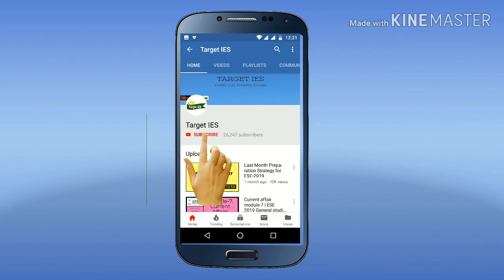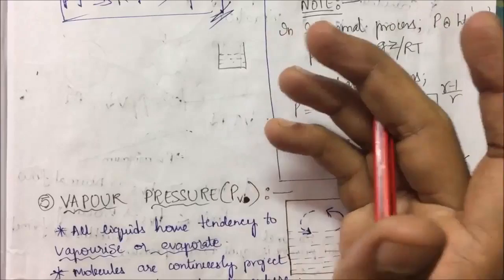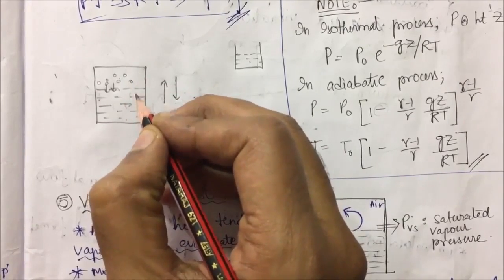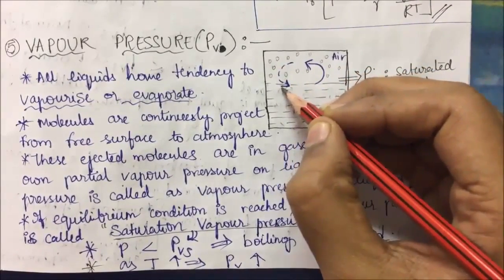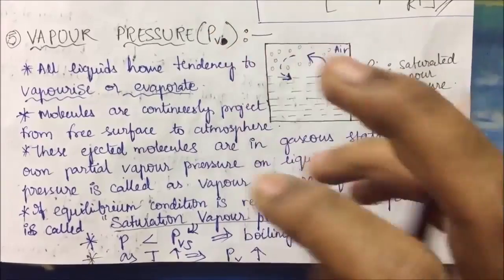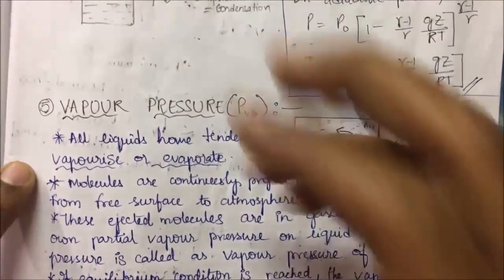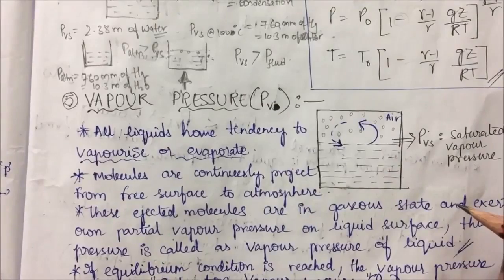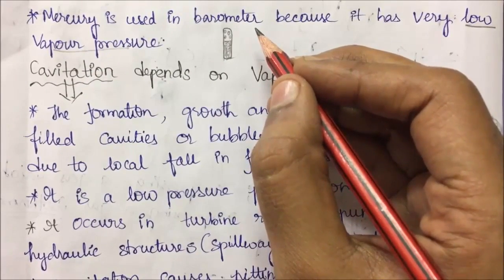Fluid Mechanics | Module-3 | Properties of Fluid | Target IES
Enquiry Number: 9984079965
Subject - Fluid Mechanics
Topic - Properties of Fluid
Telegram channel: Target IES (Official)